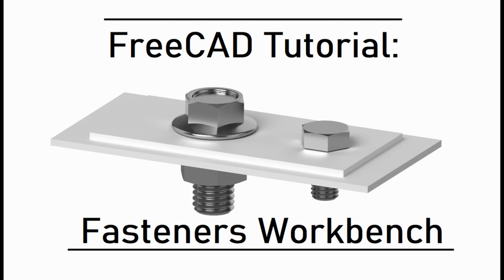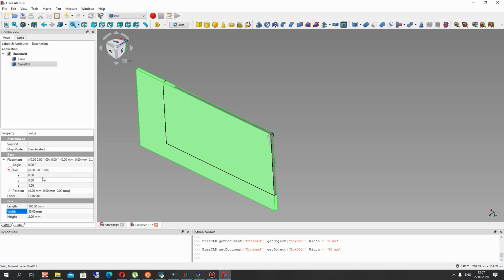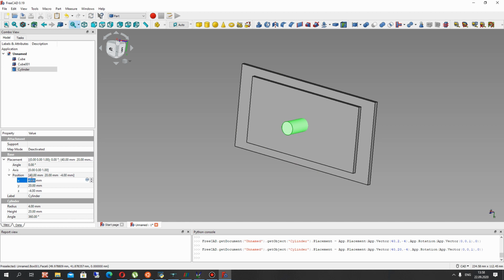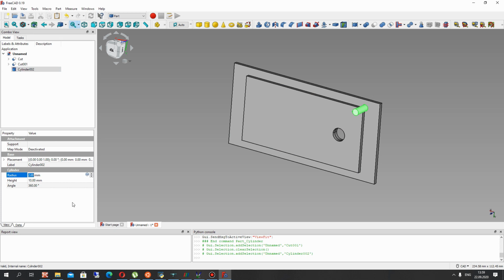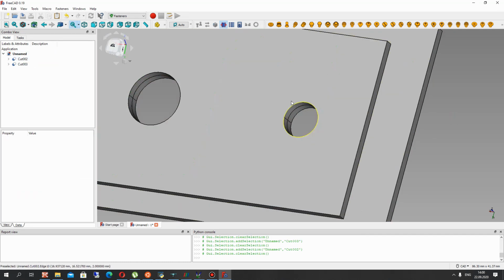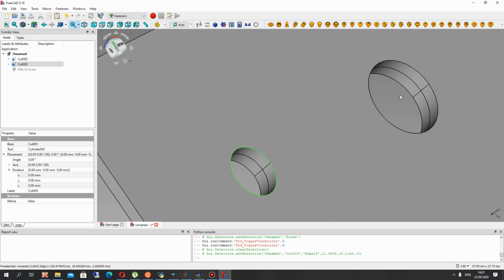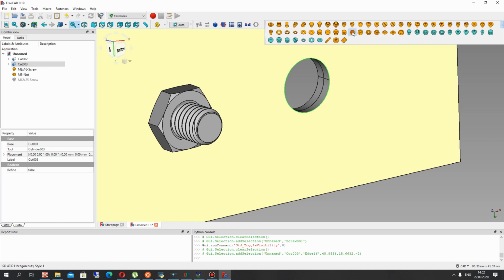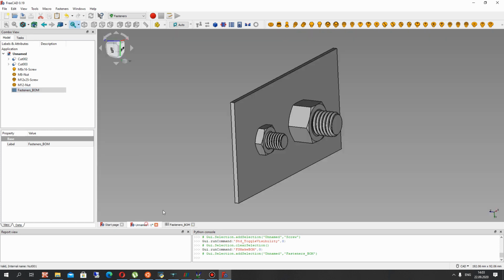FreeCAD Tutorial | How to Create the Screw and Nut Connection using Fasteners Workbench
In this FreeCAD video tutorial I will show you how to fast generate the screws and nuts for connections using Fasteners Workbench